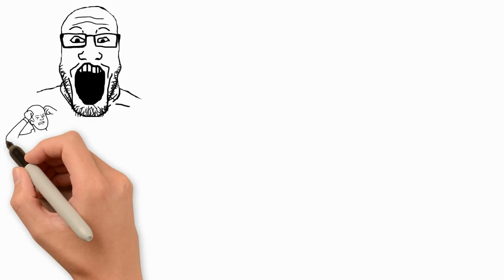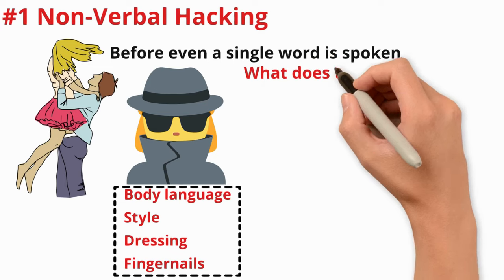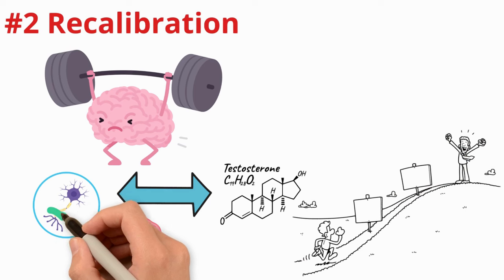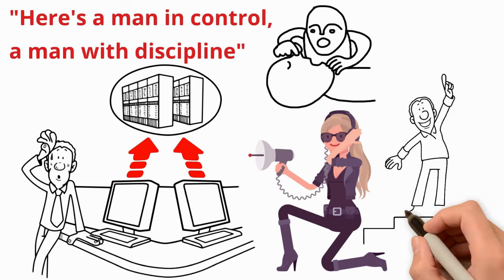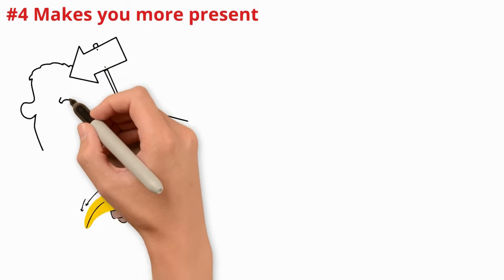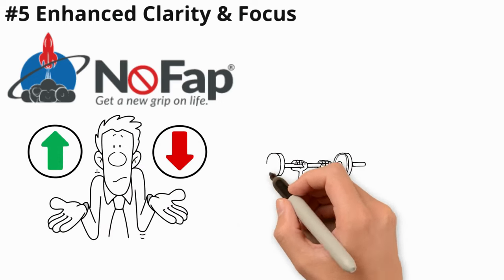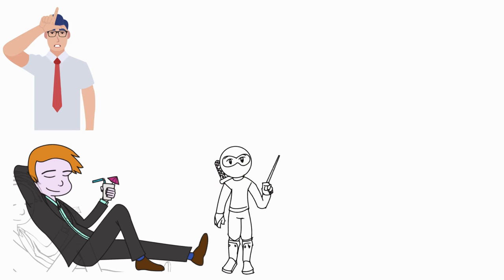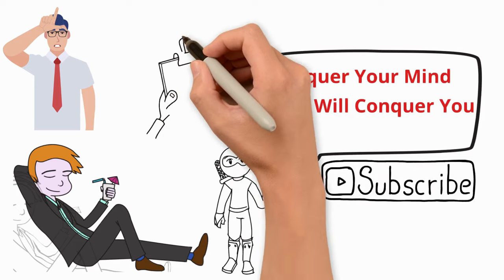Why Nofap Helps Attract Women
Get the game-changer course by clicking below

Many beta males are puzzled and bitter about how effortlessly alpha males attract women.

You see it's not just about looks or smooth talk, it's about ditching the defeatist attitude and stepping up your game.

Discover the secrets of alpha males and learn how to attract women effortlessly.